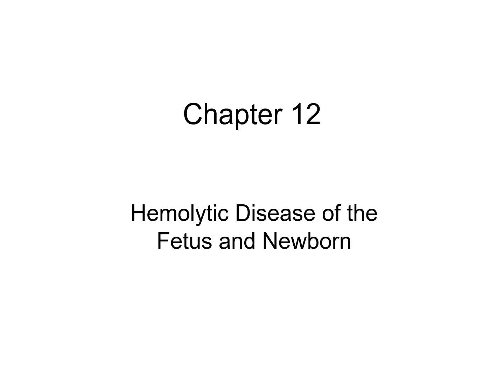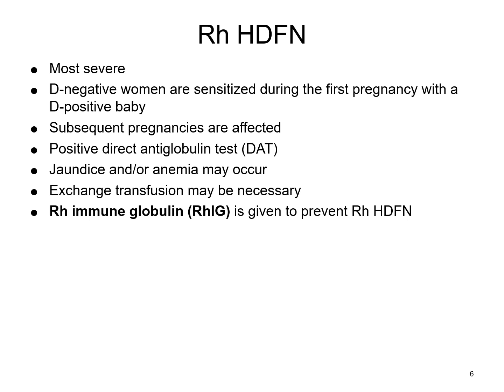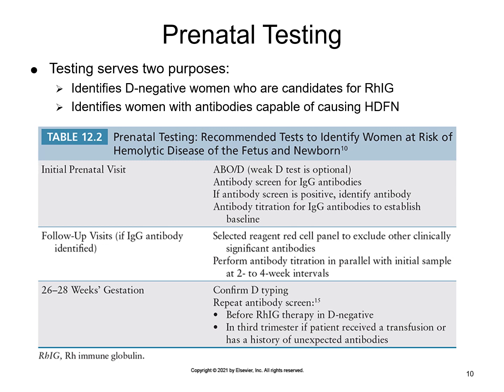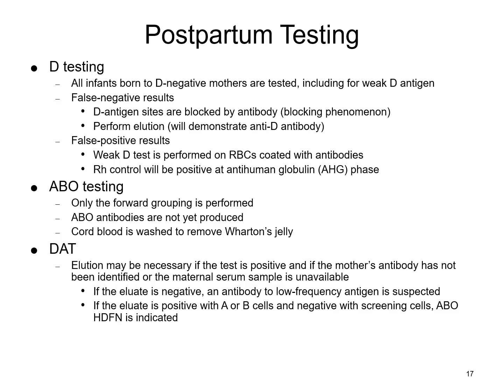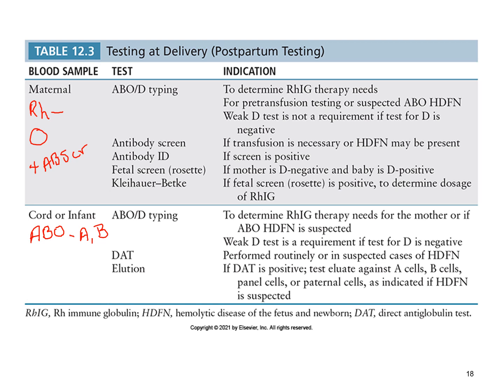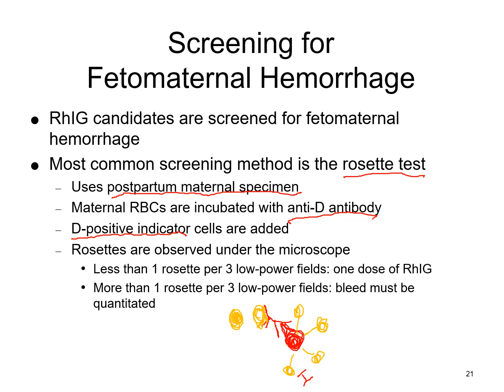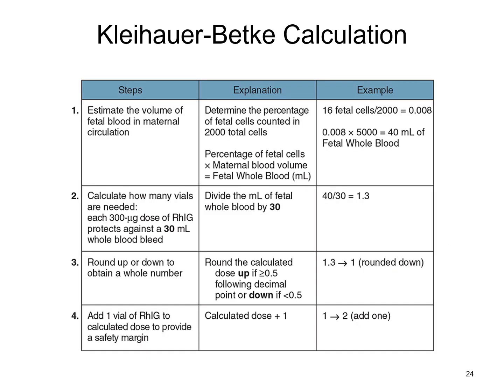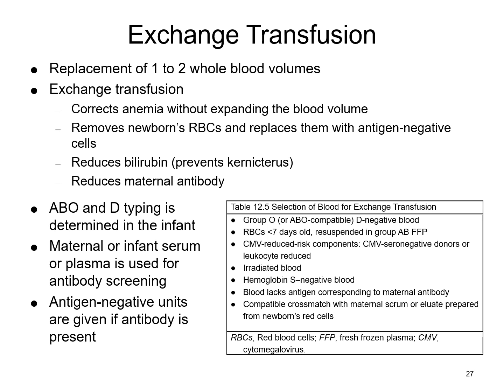Hemolytic Disease of the Fetus and Newborn